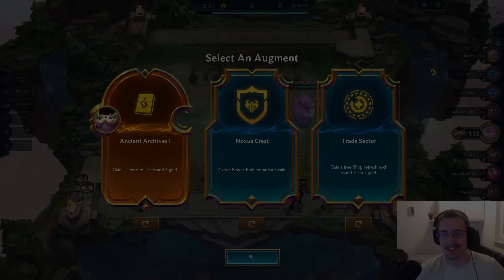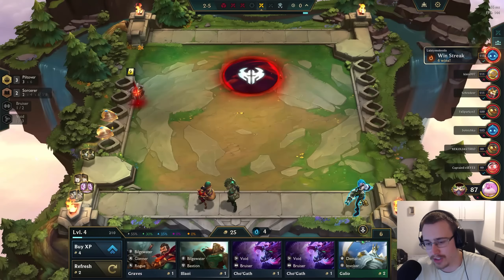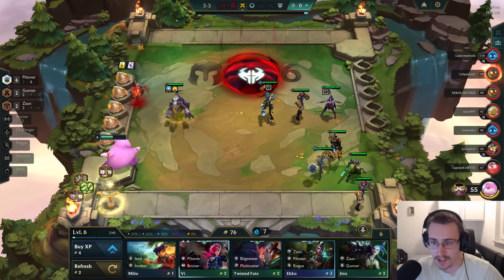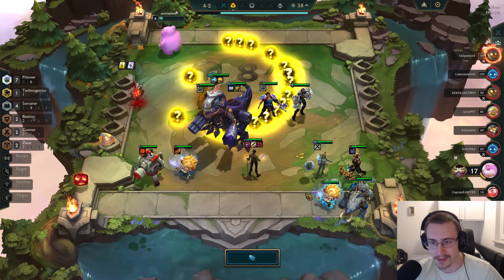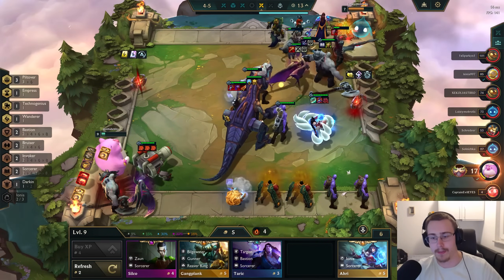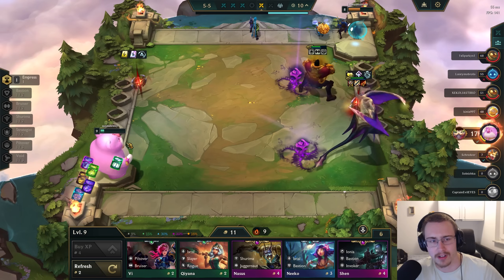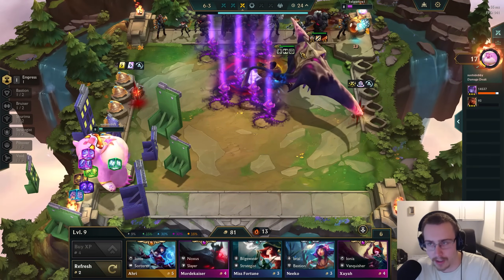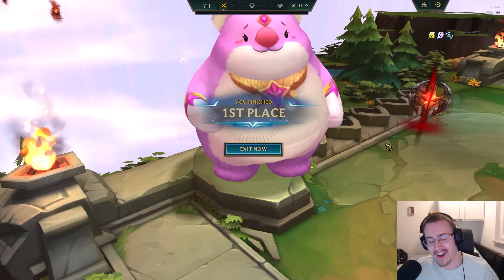"WORLD RECORD" BEL'VETH 3 STAR ON STAGE 4 ⭐⭐⭐| TFT SET 9.5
Teamfight Tactics Set 9.5 Horizonbound gameplay

THE MOST INSANE WORLD RECORD GAME I'VE EVER PLAYED!

If you like this video, please don't forget to press the like button, comment and share. Much love guys!